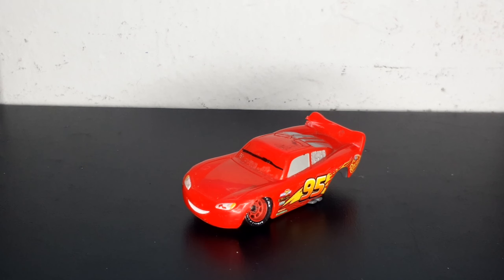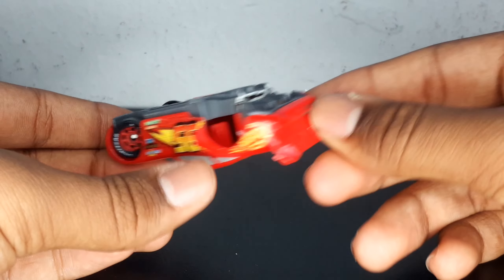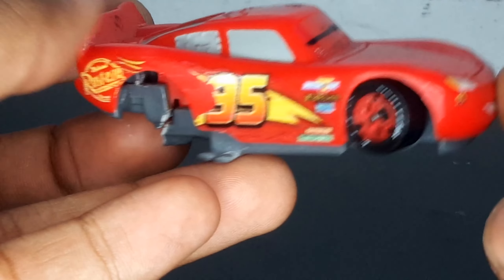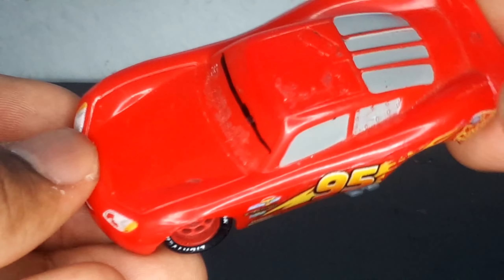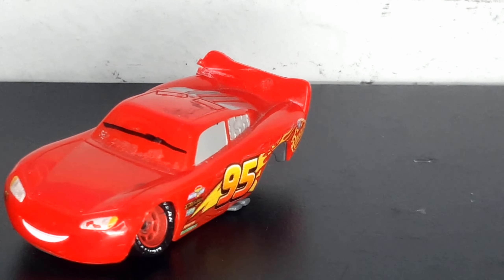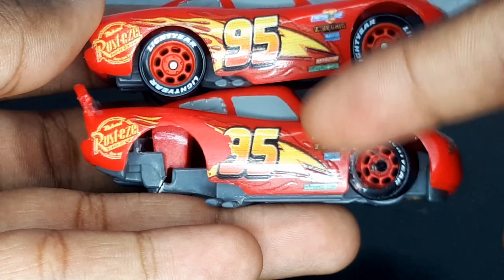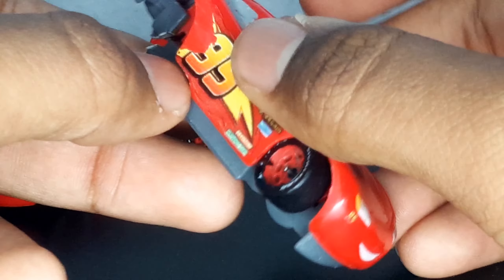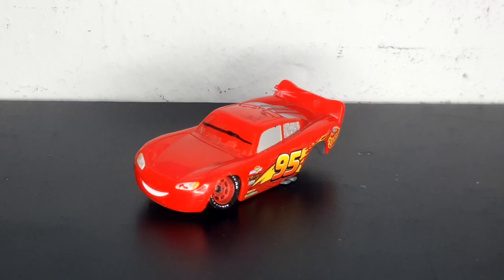Review: Race Damaged Lightning Mcqueen | Cars 3